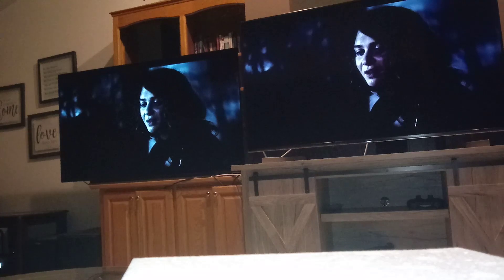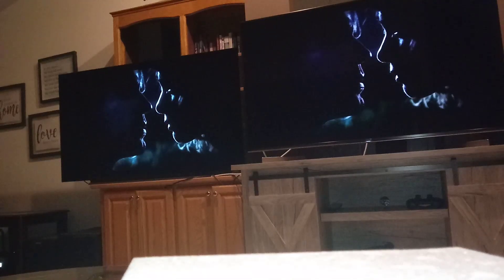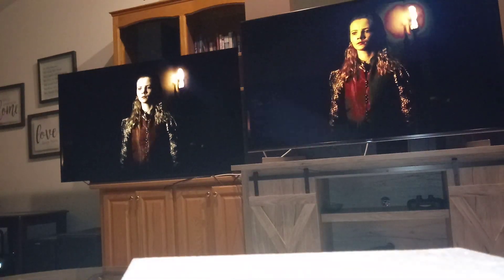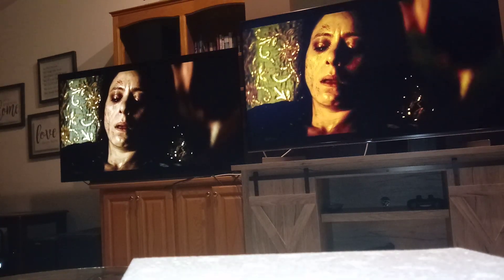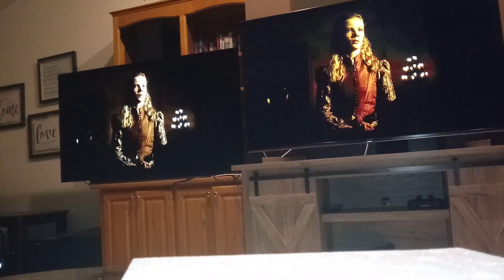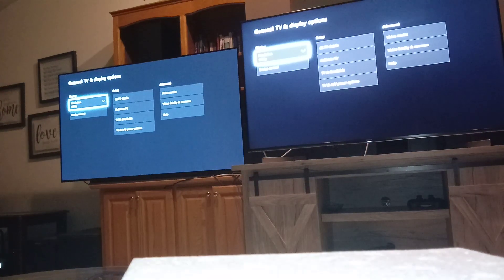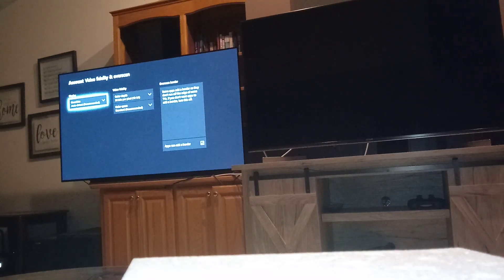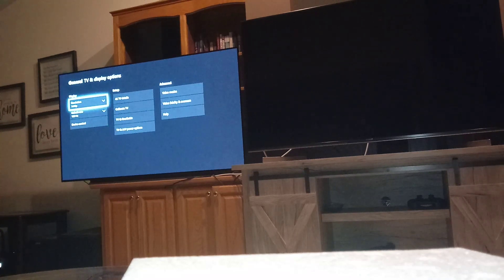Why OLED is better than LED TV's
Comparison on dark scenes between LG's C9 OLED and SONY's LED X950G.  Please excuse the camera zooms. Skipping the intro for a long while.